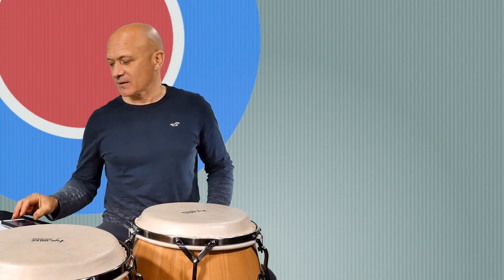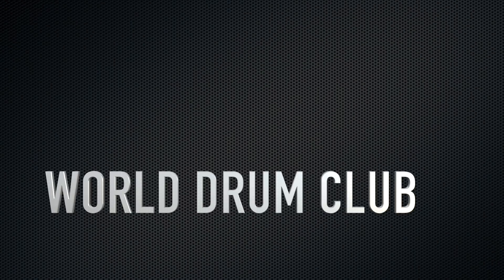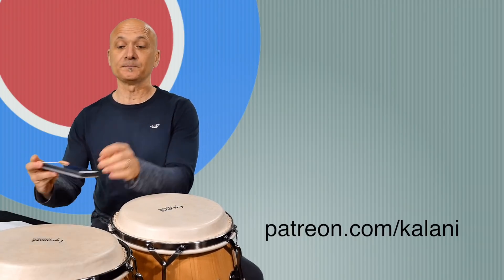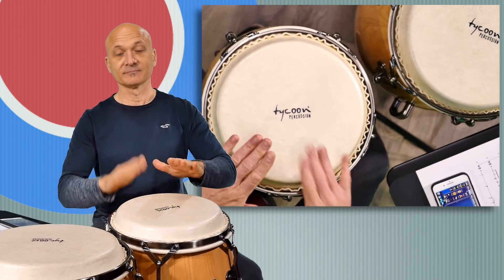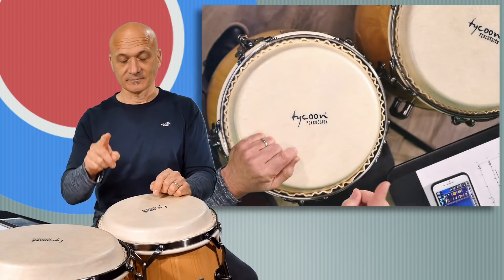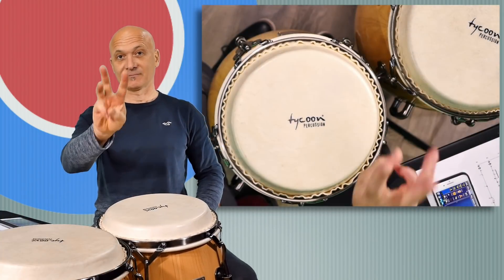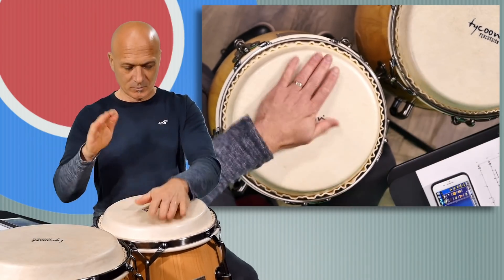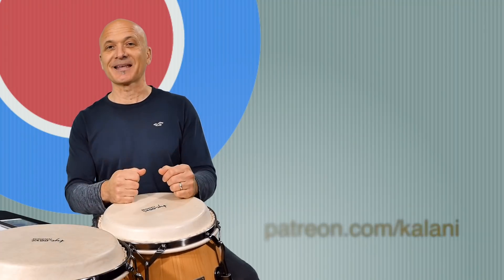Conga Soloing Ideas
Kalani shares three rhythmic figures to help conga players with their soloing.

Recommended Hand Percussion:
8” Triangle
10” Triangle